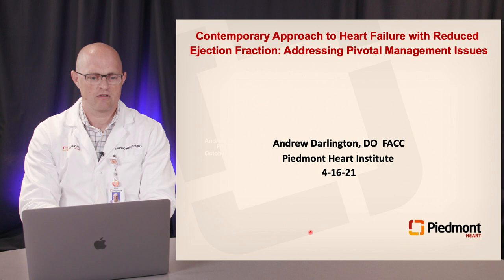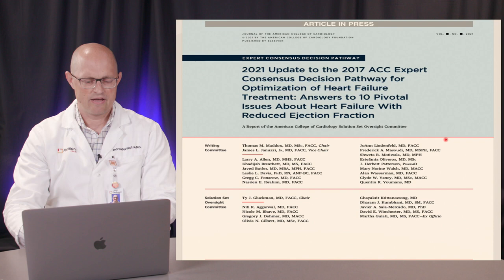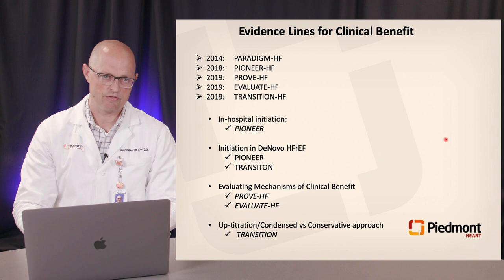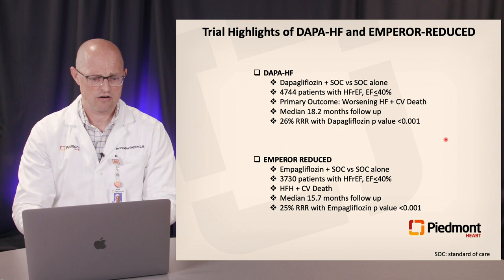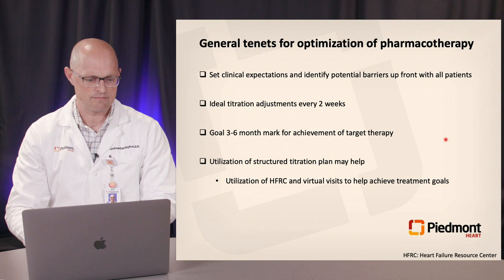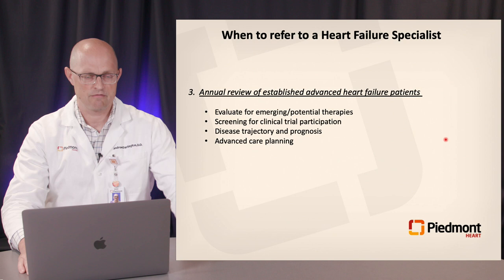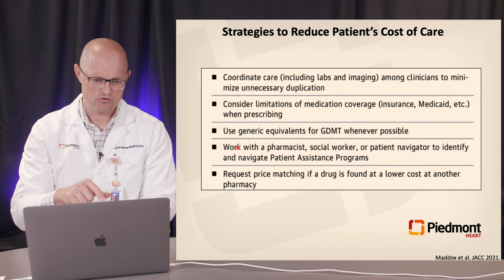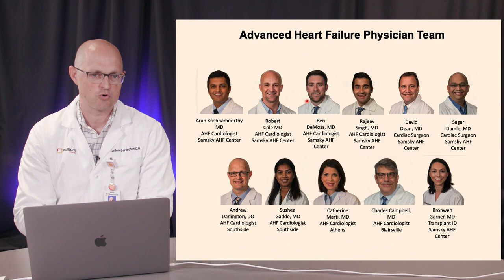Contemporary Approach to Heart Failure with Reduced Ejection Fraction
Dr. Andrew Darlington addresses pivotal management issues in heart failure patients with reduced ejection fraction (HFrEF). This Piedmont Heart Failure Education Session explores the latest guidelines and therapies, when to refer to a specialist, improving medication adherence, the impact of comorbidities on cost in 2021, and more.